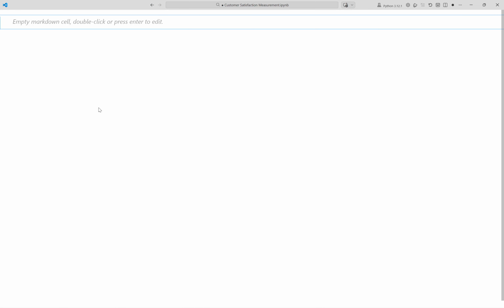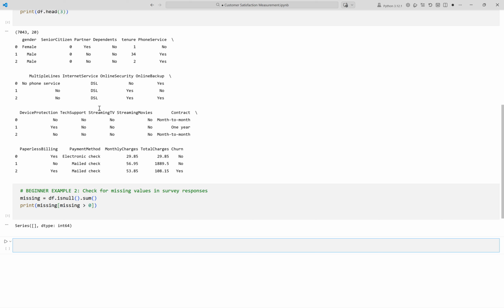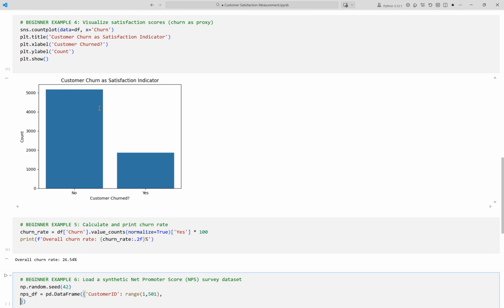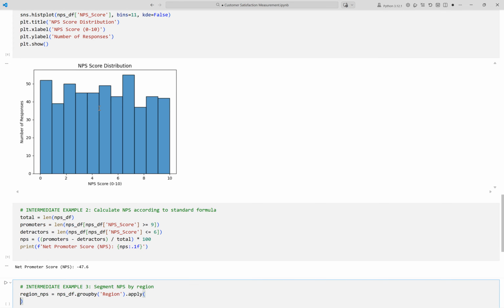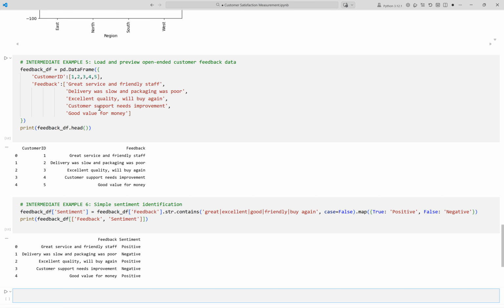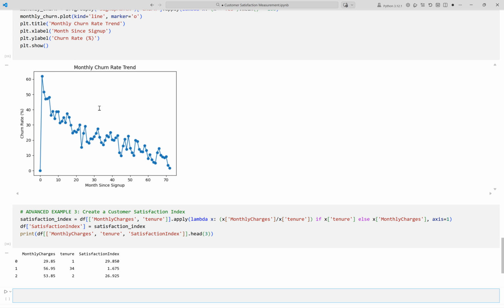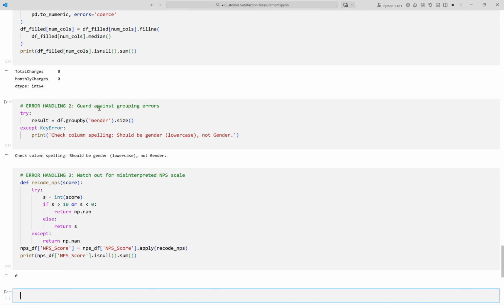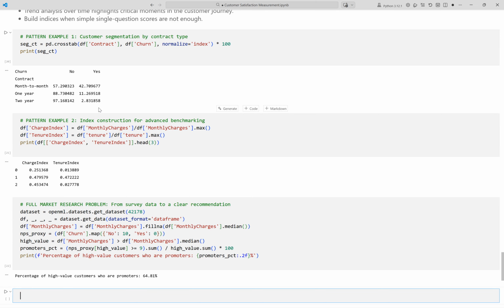Customer Satisfaction Measurement_training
Learn how to analyze customer satisfaction survey data using real-world market research techniques. This lesson covers essential steps for measuring, visualizing, and segmenting satisfaction scores to generate actionable business insights. You will discover how to handle survey data, check for missing values, and use both quantitative and qualitative feedback to improve retention and inform marketing strategies.

Follow a practical workflow including data loading, demographic analysis, churn rate calculation, NPS scoring, segmentation, trend analysis, and advanced satisfaction indices. The lesson also demonstrates best practices for cleaning data, handling errors, and benchmarking satisfaction across customer groups. By the end, you will be equipped to extract meaningful insights from customer feedback and drive targeted improvements.

00:00 Introduction to customer satisfaction analysis
01:07 Understanding survey data structure
01:44 Loading and previewing survey data
02:55 Checking for missing values
03:50 Demographic analysis and bias detection
04:41 Visualizing churn as a satisfaction indicator
05:45 Calculating churn rate
06:36 Exploring direct satisfaction scores with NPS
07:57 Visualizing NPS score distribution
09:04 Calculating overall NPS
10:19 Segmenting NPS by region
11:21 Visualizing regional NPS differences
12:28 Analyzing open-ended customer feedback
13:32 Sentiment analysis of qualitative feedback
14:26 Crosstab analysis of churn by service type
15:28 Trend analysis of churn over time
16:44 Creating a custom satisfaction index
17:50 Median imputation for missing numeric data
19:12 Error handling and column validation
20:05 Validating and cleaning satisfaction scores
21:07 Best practices for satisfaction analytics
22:35 Benchmarking with normalized indices
23:36 Identifying satisfaction among high-value customers